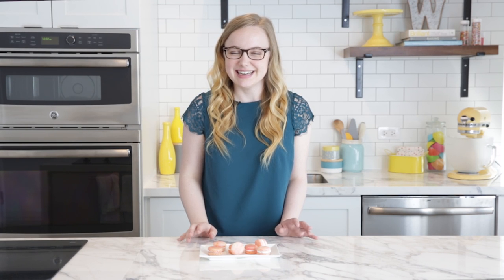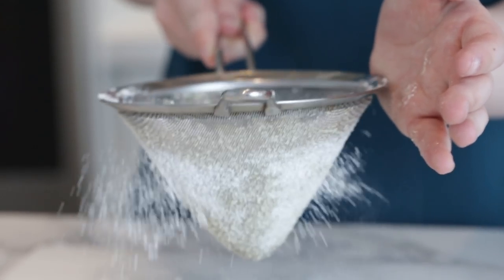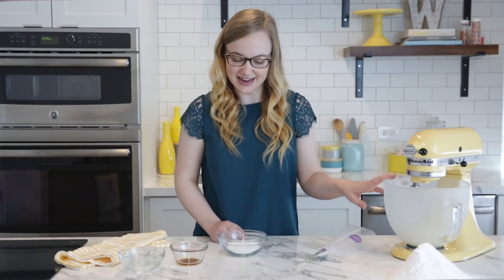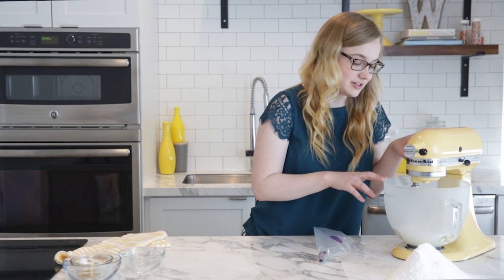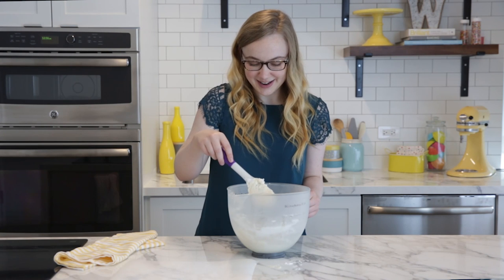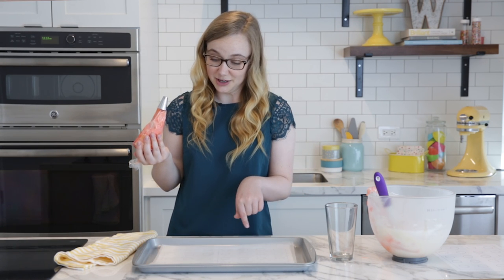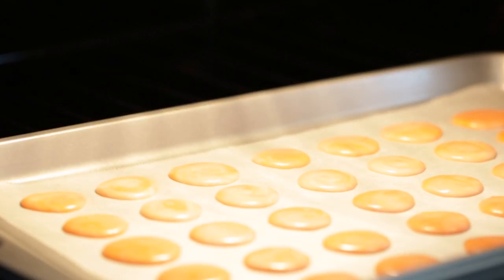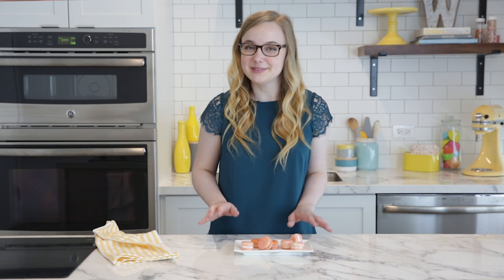How to Make French Macarons - An Easy Recipe | Wilton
Impress your family and friends by learning how to bake a batch of beautifully marbled French macarons! Customize these delicate and delicious treats with your favorite colors, flavors, and fillings that are a sweet treat for any occasion!

Get a Printable Version of our Pink Marbled French Macarons Recipe

Get a Printable Version of our Easy Vanilla Buttercream Frosting Recipe

Useful Recipe Tools & Supplies Available at Wilton!